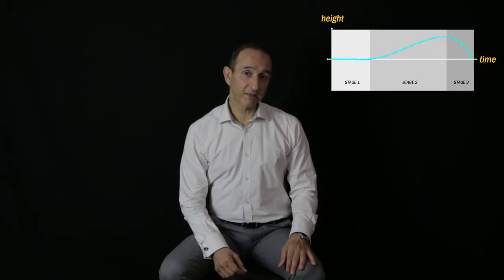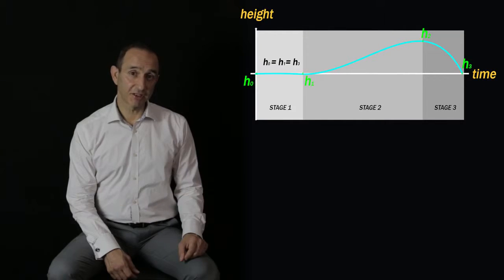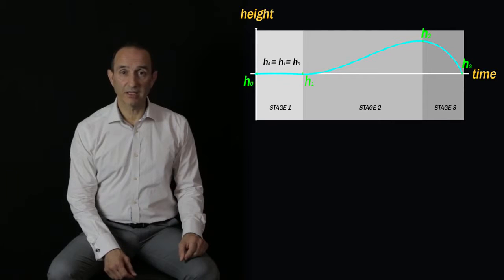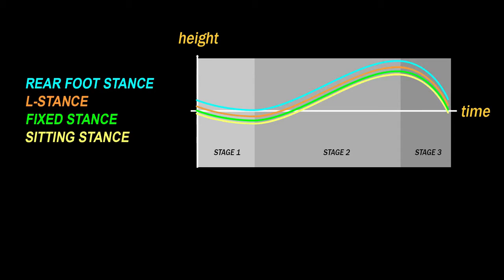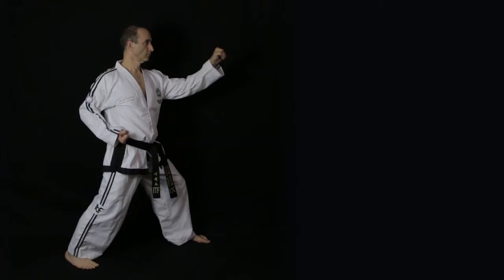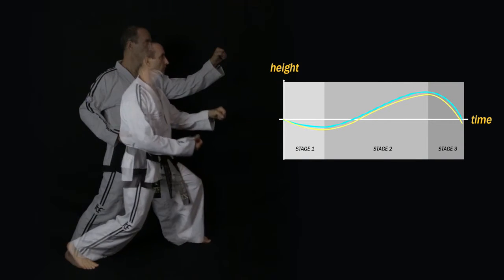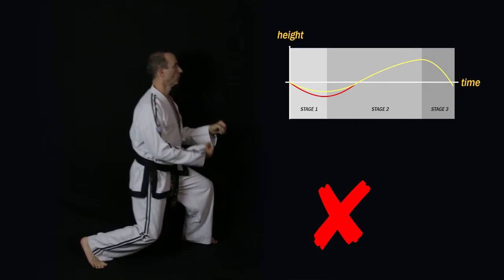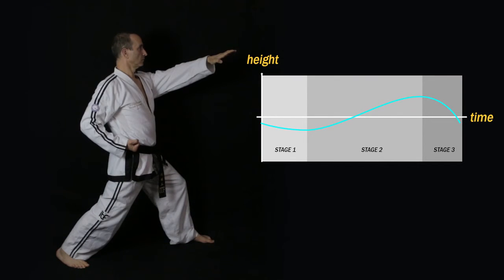Sine Wave Motion #5